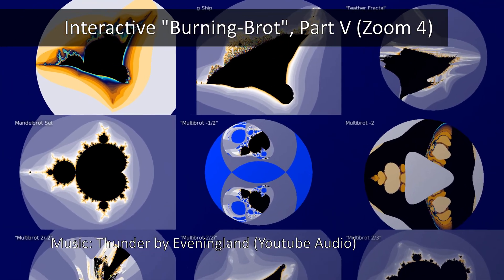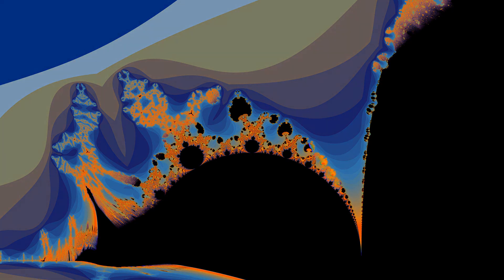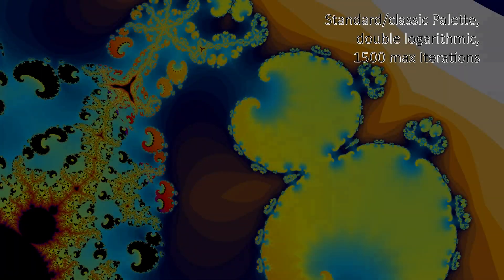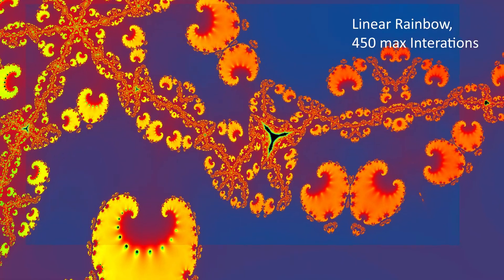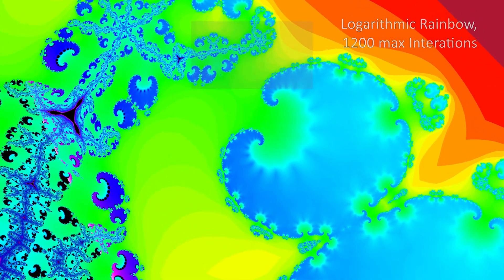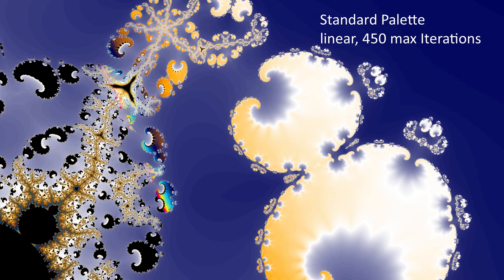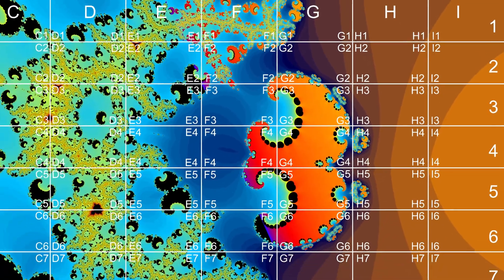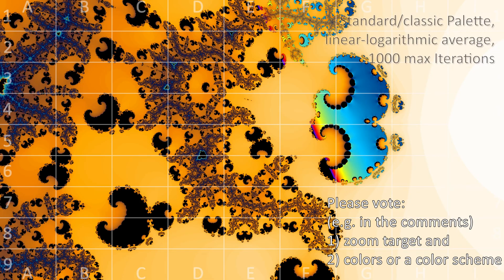Interactive "Burning Brot" Fractal Zoom Part 5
The series where you (the viewer) decides what comes next!

Please Vote in the comments:
1) the section to zoom into
2) the color scheme or your favorite colors

0:00 What happened so far
0:54 The new section
1:08 Second place C3
1:30 Third place D2
1:41 and E2
1:53 Runner ups: A9
2:07 B7
2:19 G3
2:30 B6
2:41 C5
2:53 A closer look at the new choices
3:41 Outtro with some alternate color schemes